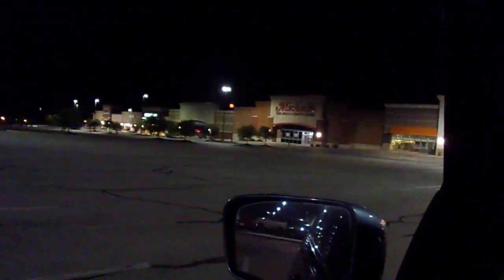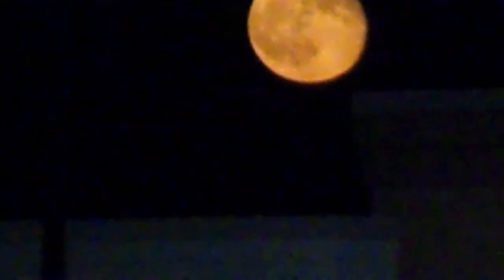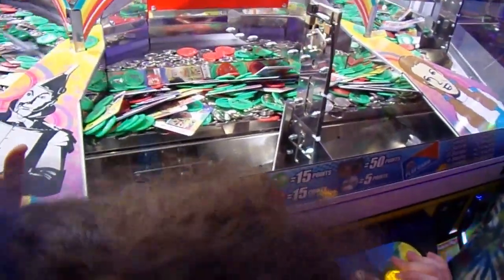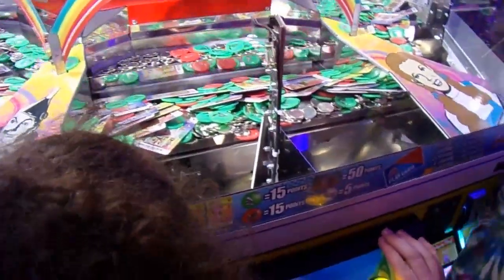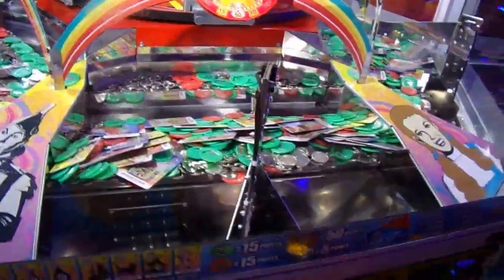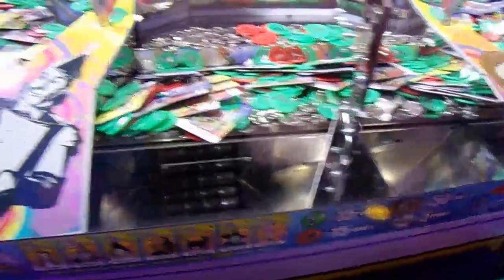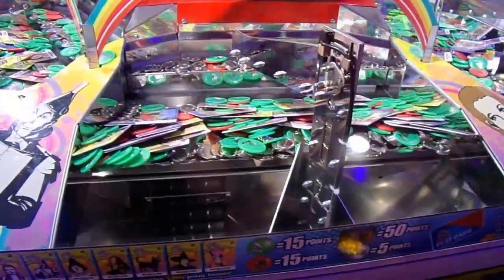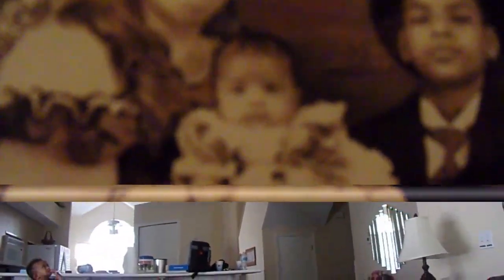Small Family in Branson Extras (Part 4)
These are some of the clips that did not make it into the other 3 videos; but were funny or interesting on their own, so we made a video of them.

More coin pusher footage and a few moments of things we had fun with.